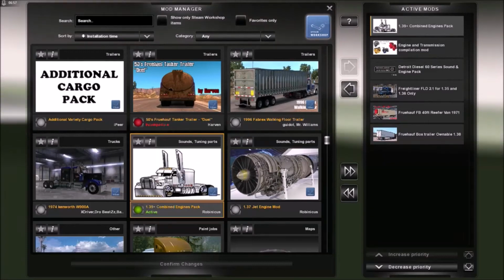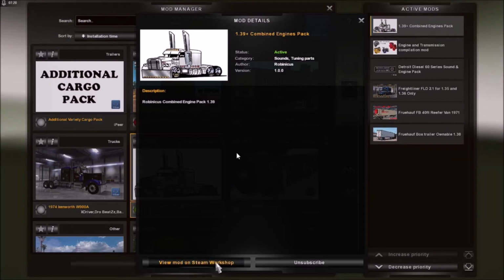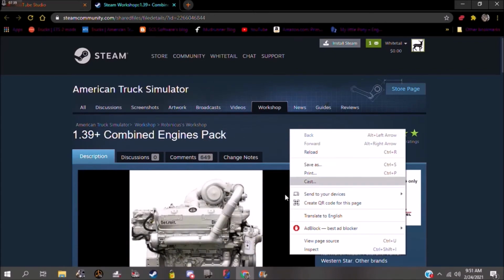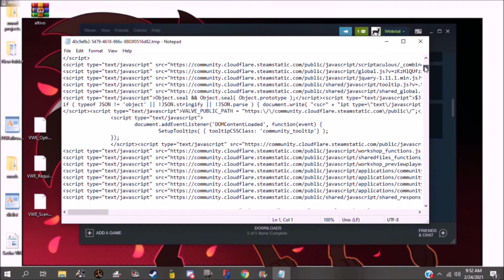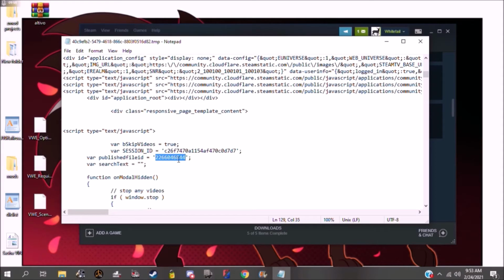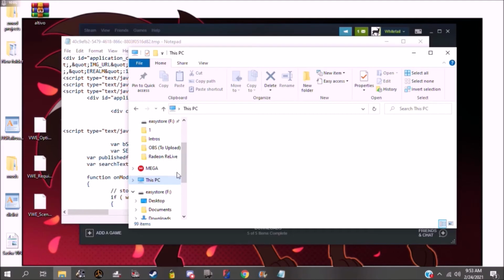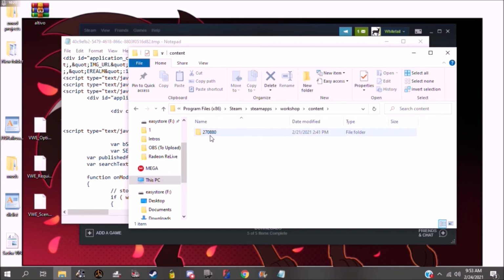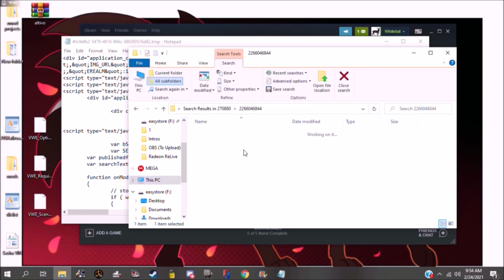How to Access/Modify Steam Mods (ATS/ETS2)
Say you want to add an engine or transmission to a truck you downloaded off of Steam, or add compatibility for your favorite Steam engine mod to your truck. This video will show you how to find that Steam mod on your computer.